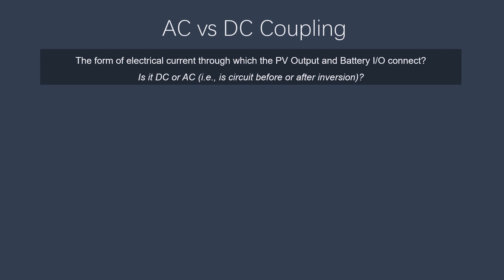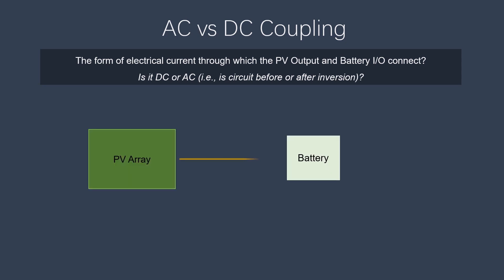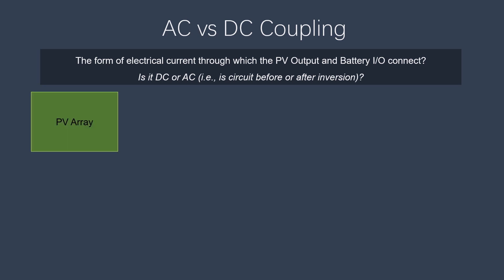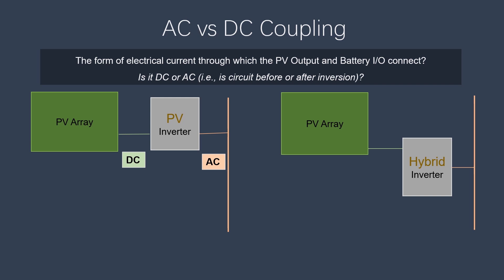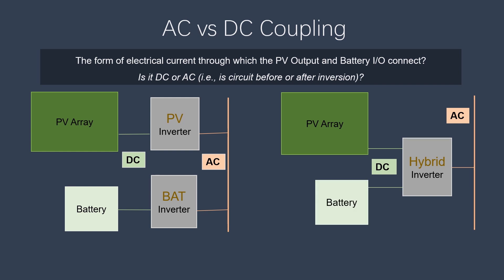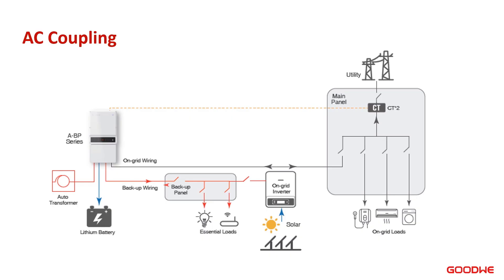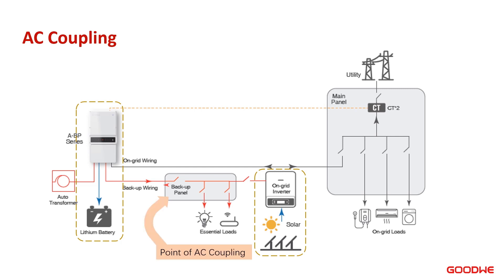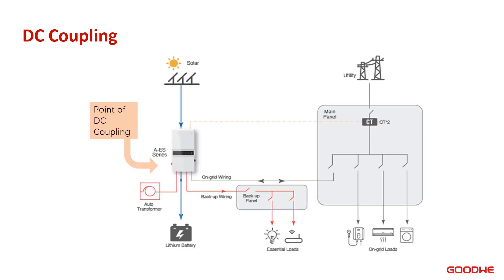AC- and DC-coupling versions of a PV-BESS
The terms AC Coupling and DC Coupling are used often without explanation. Complicated diagrams show DC or AC coupled systems, making it seem that these terms themselves must be complicated. The terms are rather quite simple; this video explains how to examine busy diagrams to easily decipher which type of coupling is occurring between a PV array and a Battery Energy Storage System.